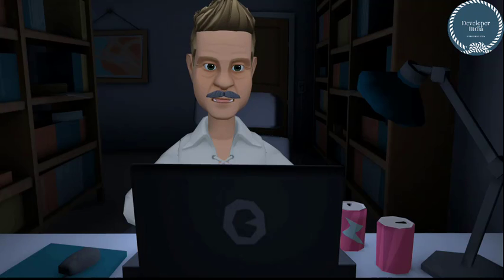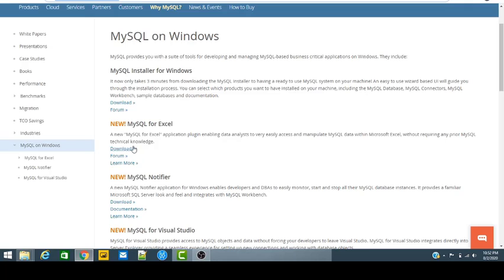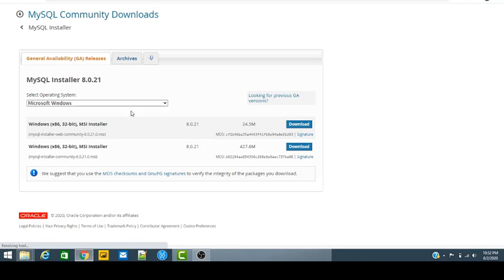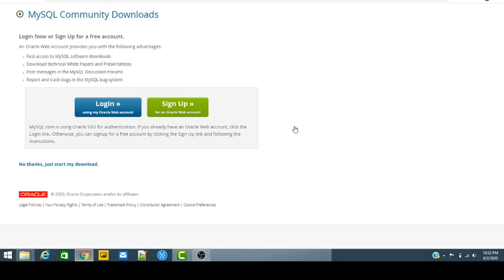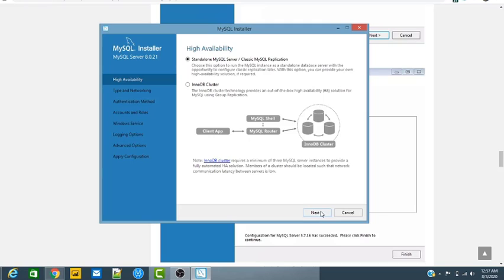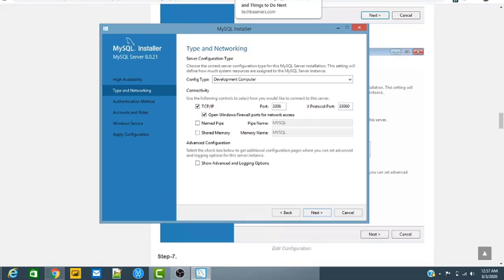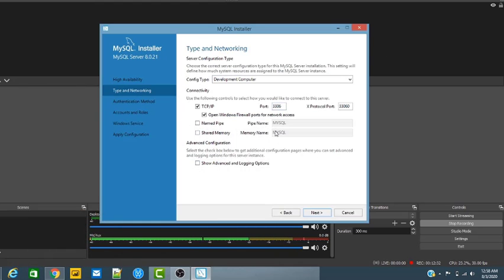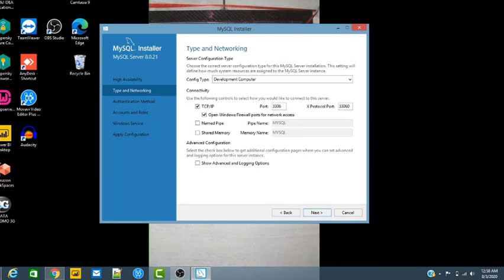Installation of MySQL for beginners in windows | sql tutorial for beginners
The simplest and recommended method is to download MySQL Installer (for Windows) and let it install and configure a specific version of MySQL Server

I am keeping you up-to-date with information on the developments in India and the world .I try my best to delivery you correct information and update you new technology and software .